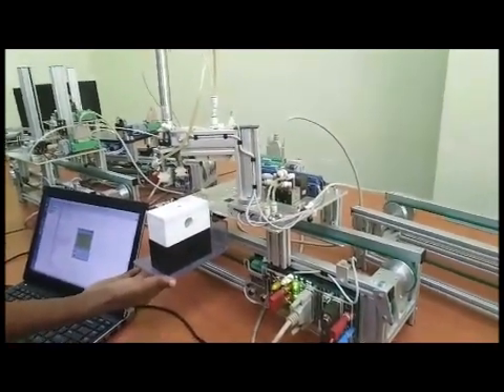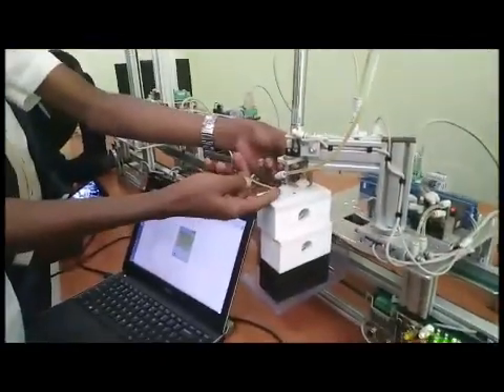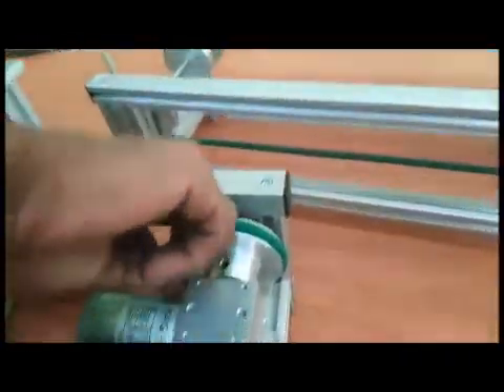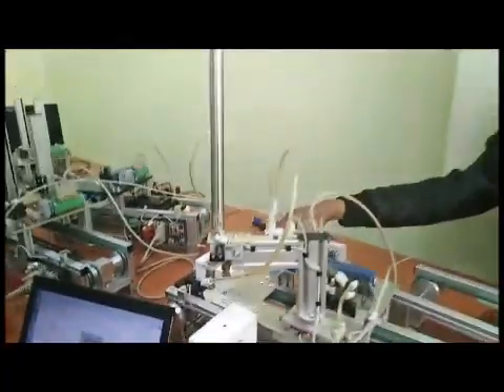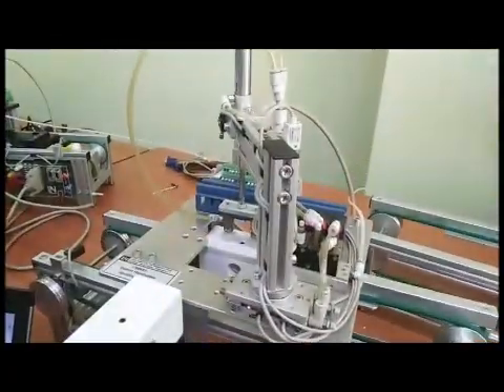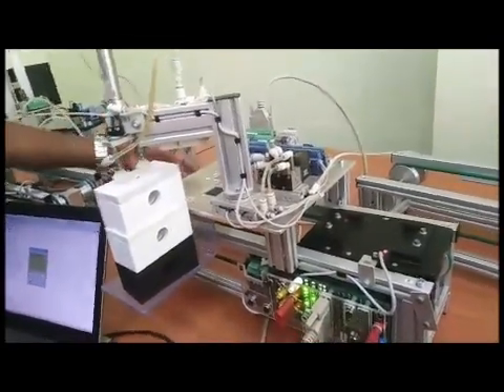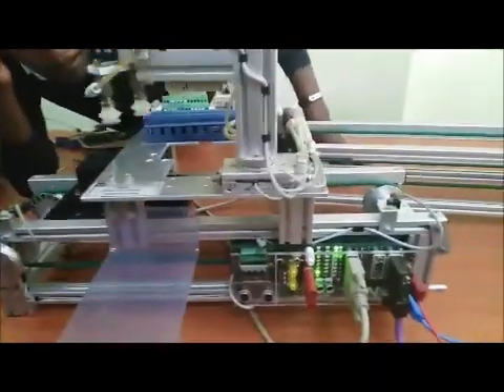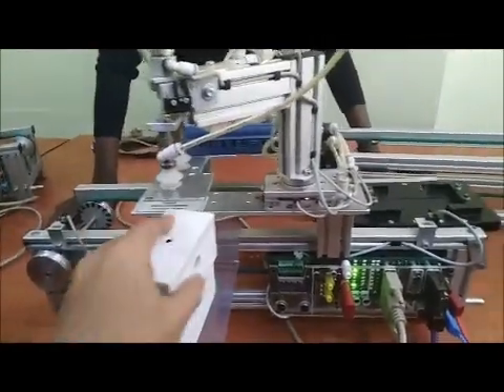Pick and Place PLC /Robot Orientation at IPRC Kigali ,RWANDA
This video demonstrates and explains the basic of PICK and PLACE Robot. The video was taken in Rwanda last year 2019 when I was working as a consultant of a government firm called Rwanda Engineering and Manufacturing corporation (REMCO) who is doing a project feasibility study for The National Industrial Research and Development Agency (NIRDA), of RWANDA.  I am serving as a consultant in the field of Mechatronics, Robotics, Energetics (Renewable Energies) and Machine Shop and Fabrication. On that same period, I was also a visiting professor at Independent University of Kigali(ULK), the biggest private university of Rwanda. I was invited bu ULK of Rwanda (# to give lectures on Pneumatics, Hydraulics, Sensor Technology, Automation Systems, Arduino, Robotics and PLC systems using Siemens TIA Portal.

Pick and place robots are commonly used in modern manufacturing environments. Pick and place automation speeds up the process of picking up parts or items and placing them in other locations. Automating this process helps to increase production rates. Pick and place robots handle repetitive tasks while freeing up human workers to focus on more complex work.
This  configuration of robot is the most popular among all the  configurations and types of Robots as it  used to pick up an object and place it in the desired location. It can be a cylindrical robot providing movement in horizontal, vertical and rotational axes, a spherical robot providing two rotational and one linear movement, an articulate robot or a SCARA robot (fixed robots with 3 vertical axes rotary arms).
This training orientation for my students was made available by IPRC -Kigali (# and the provider for the equipment is the Lucas Nuelle of Germany(#
Hope  you enjoy  on this  demonstration and training about the PICK and PLACE   type of Robot.